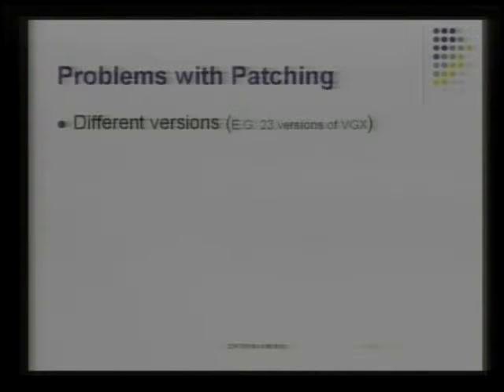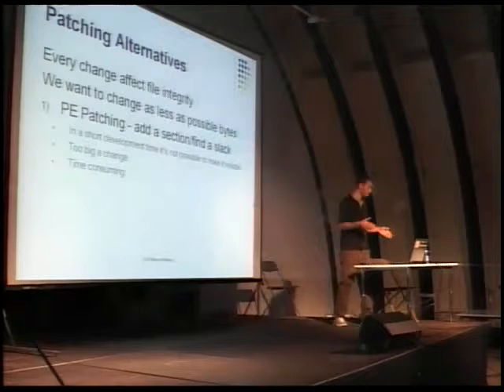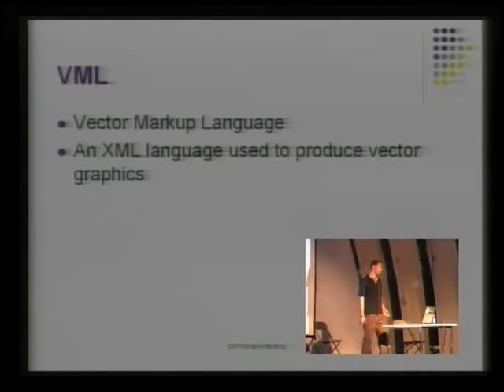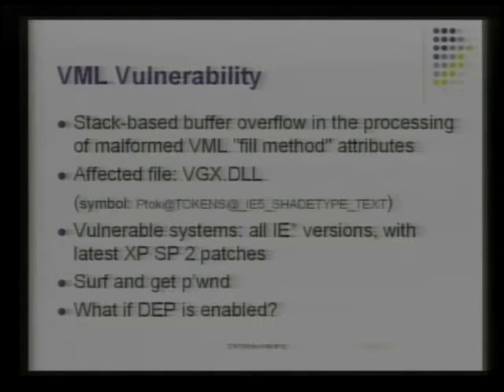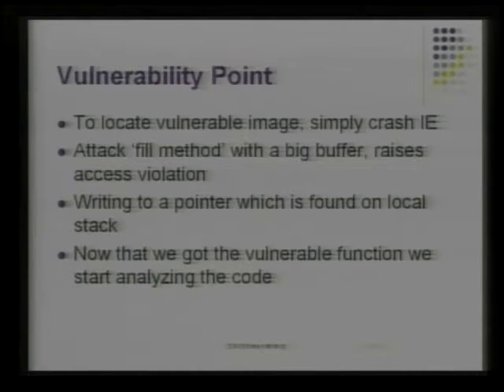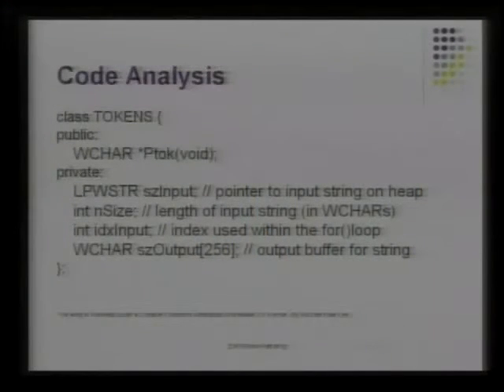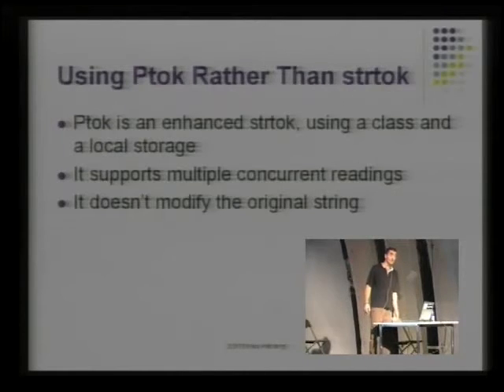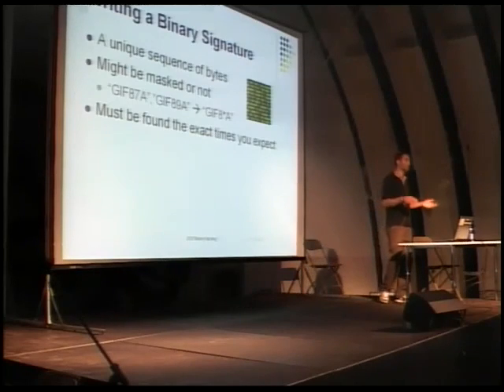cccamp07-en-2051-ZERT_VML_ANI_and_Third-party_Patches_001